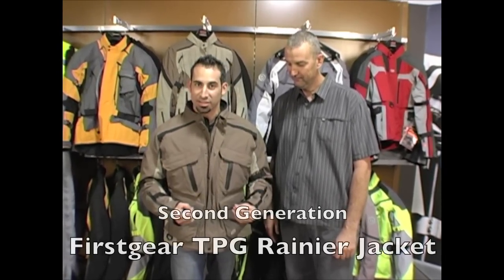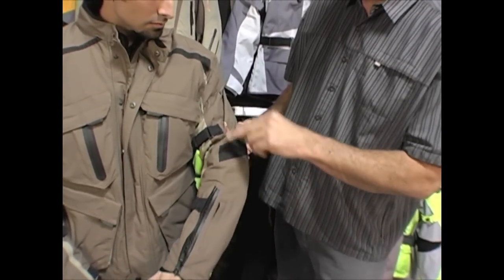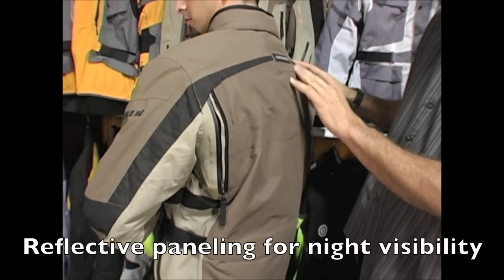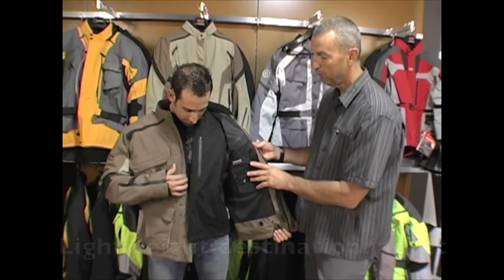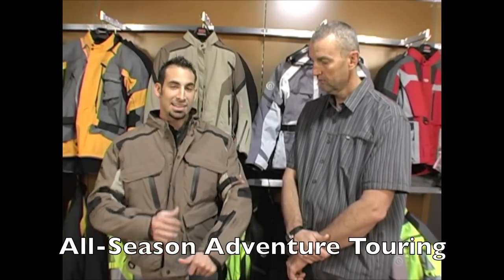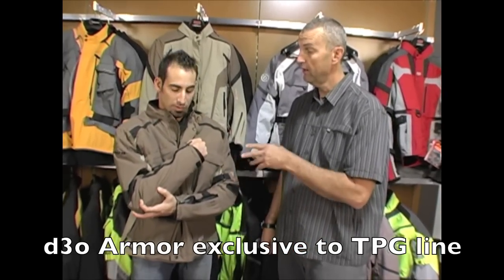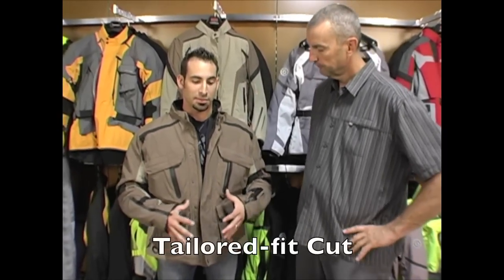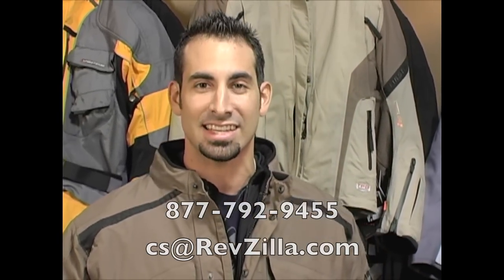Firstgear TPG Rainier Jacket Video Review at RevZilla.com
The Firstgear 2010 TPG Rainer Jacket is Available Now at RevZilla. The TPG lineup is Firstgear's flagship line of multi-season destination touring apparel. A multitude of functionality coupled with next generation features like RiRi Zippers and d3o Molecular Armor make this line extremely protective and versatile in all conditions and temperature ranges.